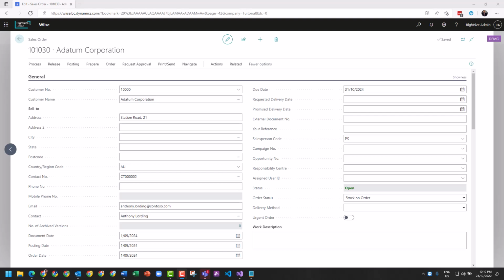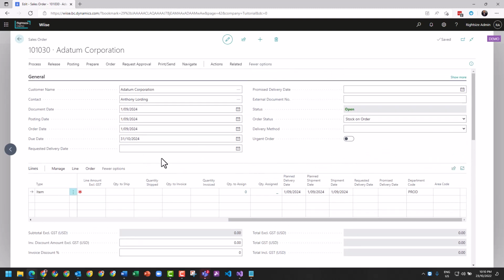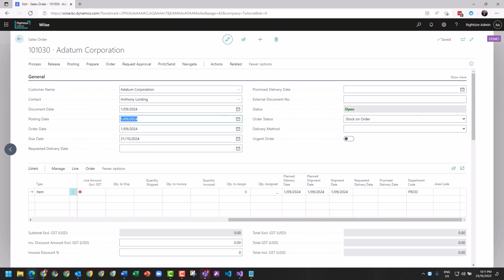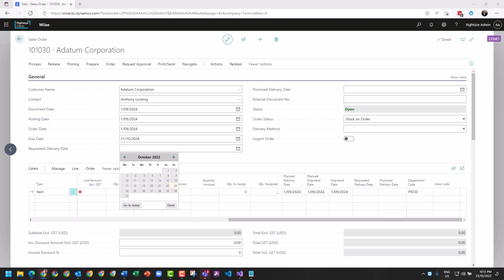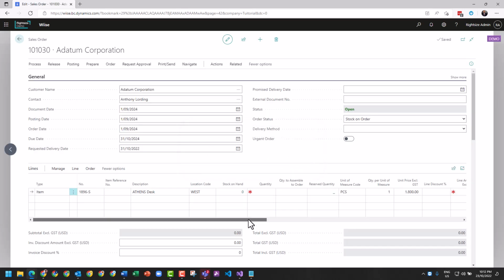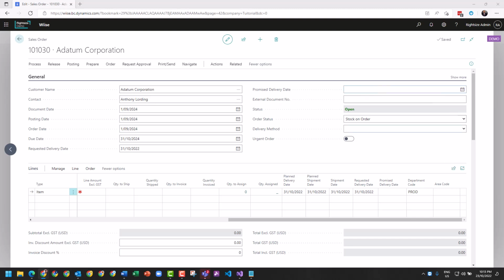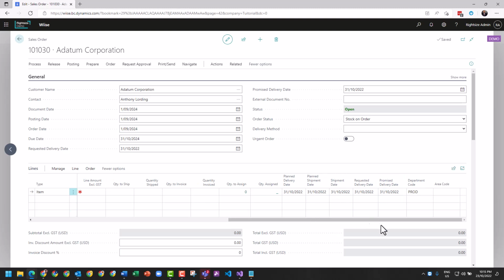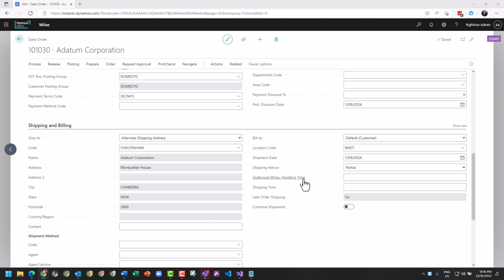The dates on Sales Order header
How are dates related on a sales order in Business Central? Document date is the date of the related documents.